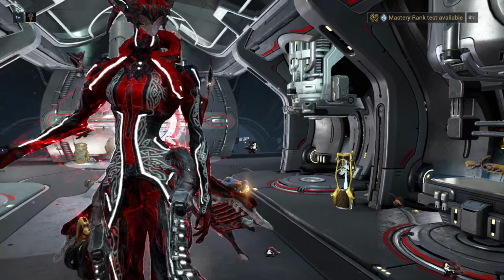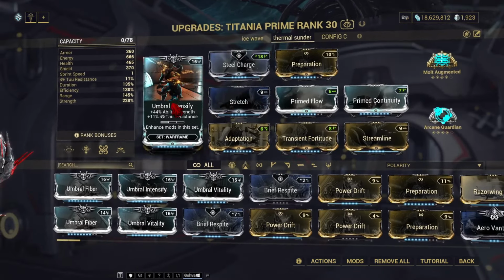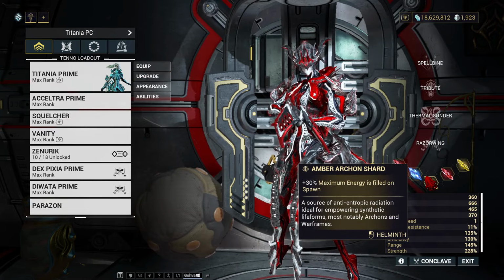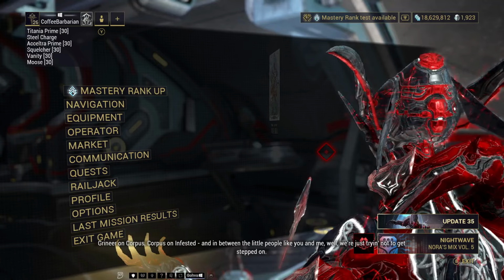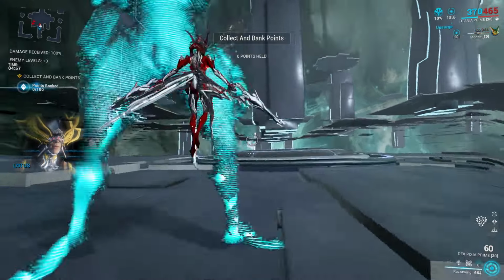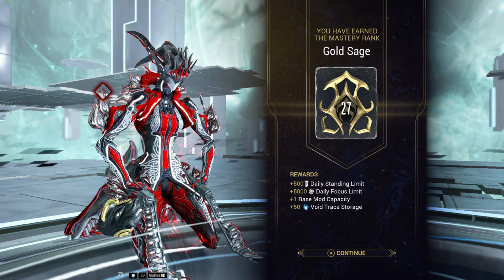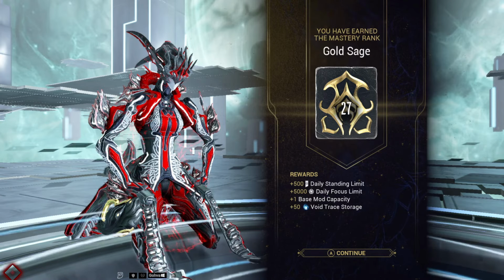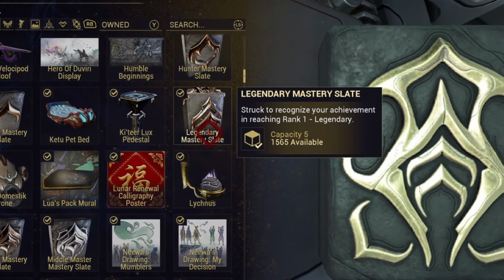MASTERY Rank 27 Test in WARFRAME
To find out why I am ranking up so quickly check out this link to another video

In the meantime let's take a look at the test where there is only one Warframe for ME!